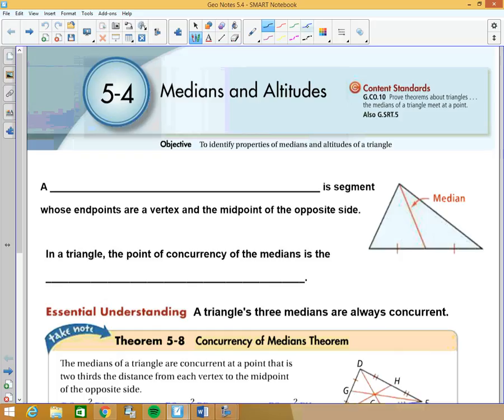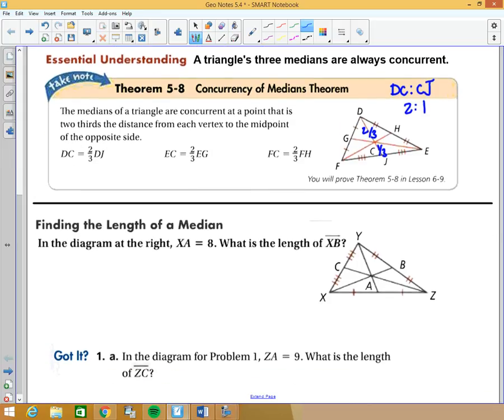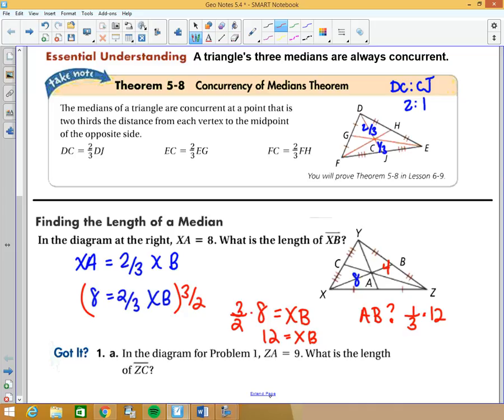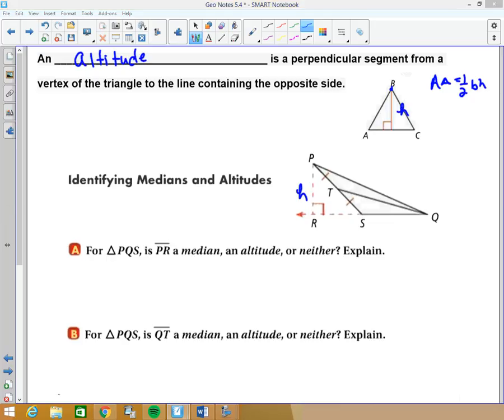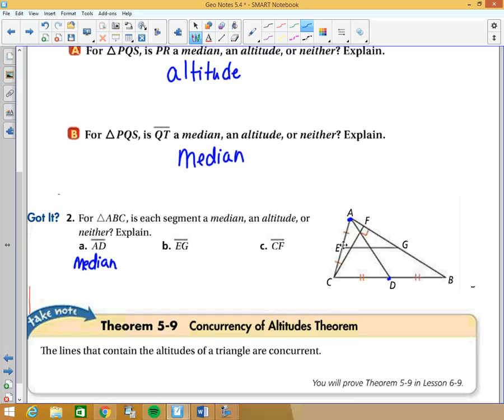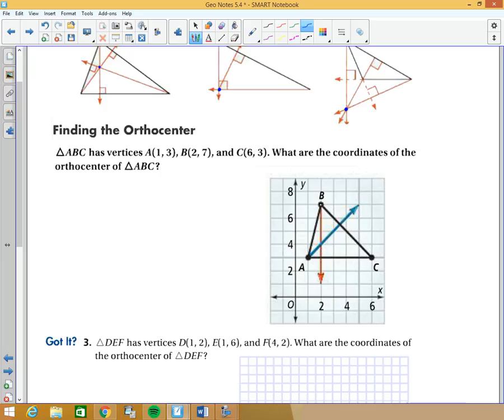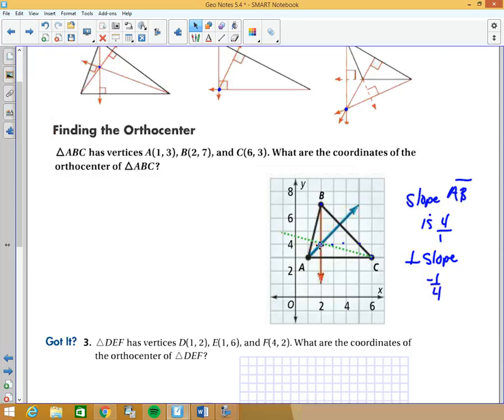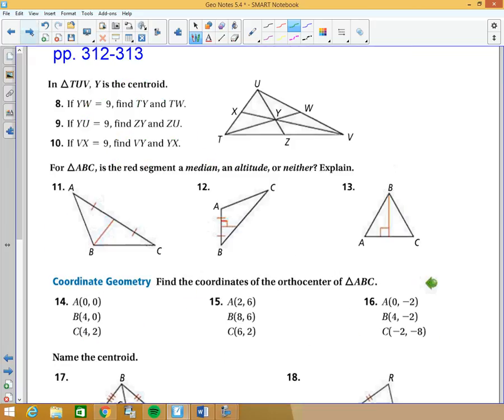Geometry 5 4 Medians & Altitudes